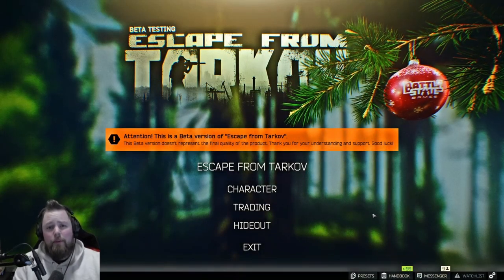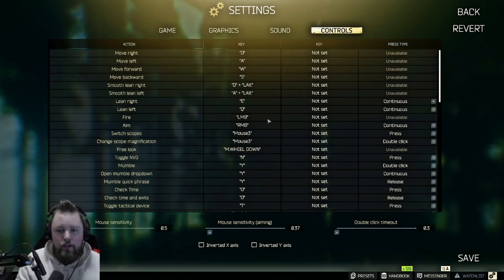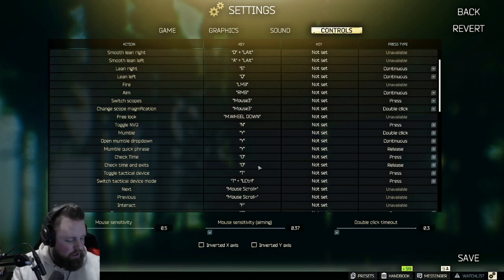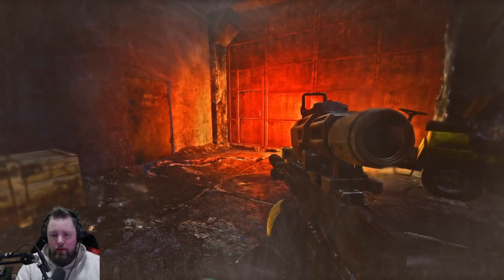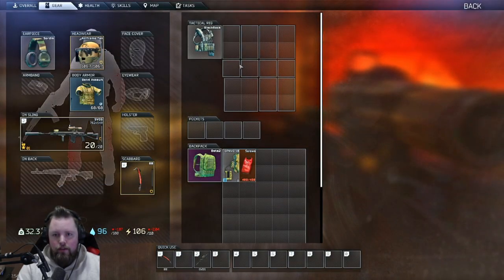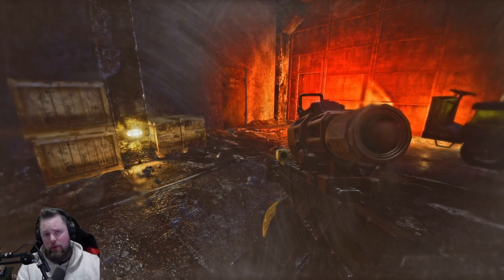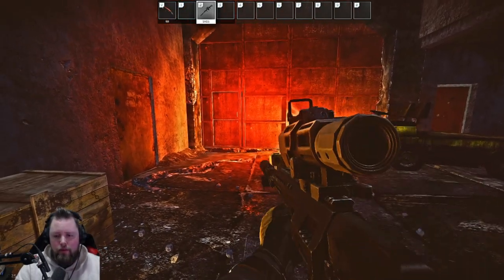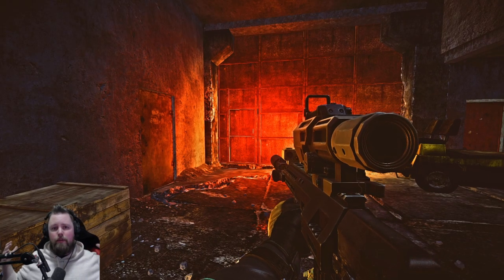Escape From Tarkov - Beginners Guide Pt 1 - Basic Keybinds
Part 1 of my Beginners Guide to Tarkov! This video covers the basic keybinds and their uses that YOU need to change in order to get started.

LIVE ON TWITCH: For more tutorials and High Tier gameplay check me out

You will see highlights, funny moments, impressions, and how to play info that might not make the YouTube channel.

Stream - 8am-6pm Mon-Saturday